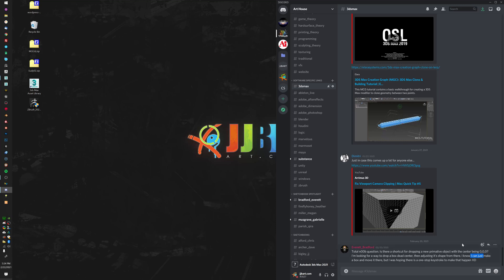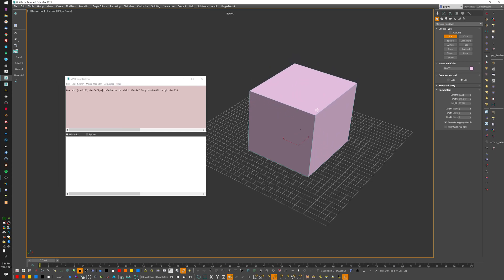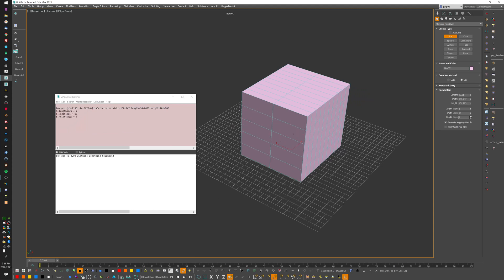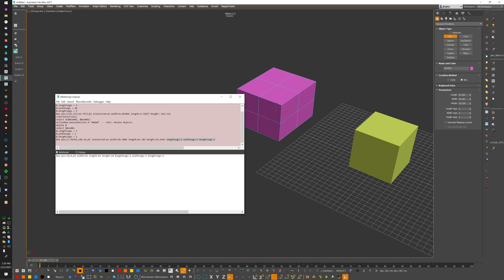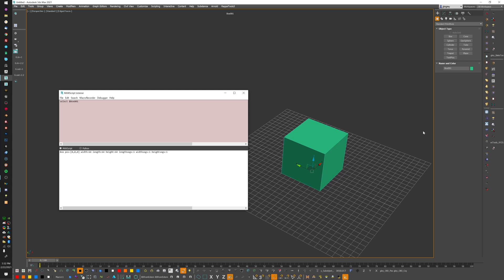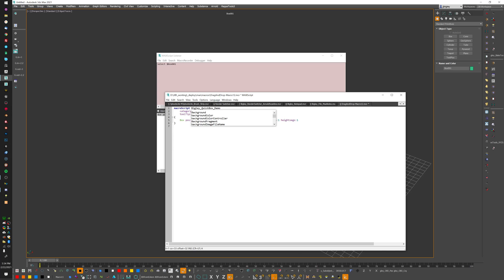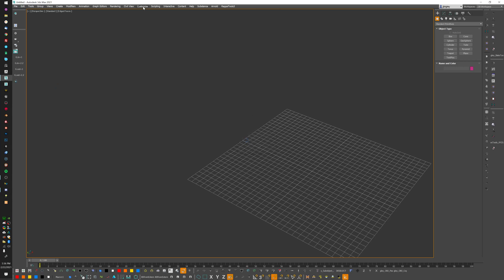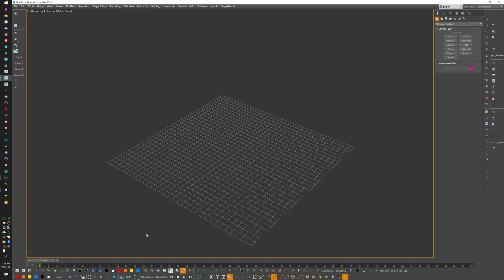Intro to Maxscript Macro Recording | Quick Primitive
Quick video on how to do macro recording in 3ds Max to start building your confidence in maxscript.  We make a script that instantly creates a box at the world origin.